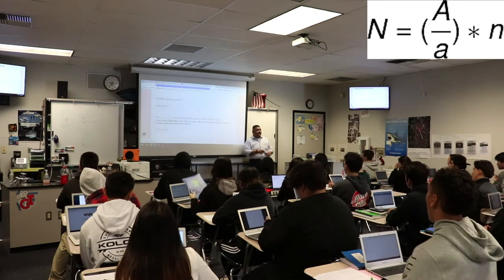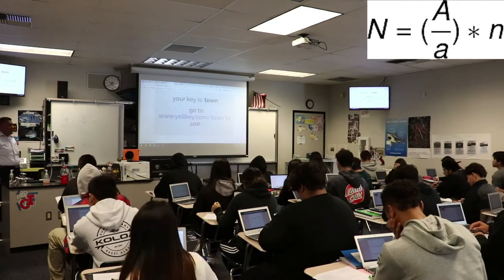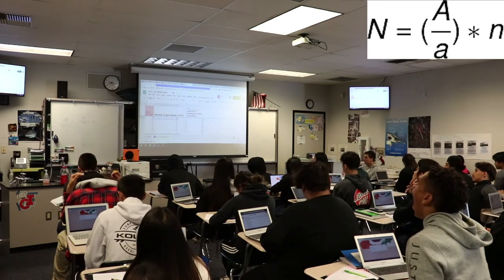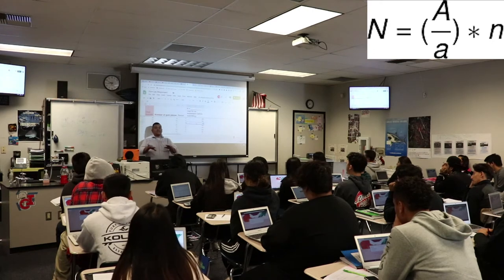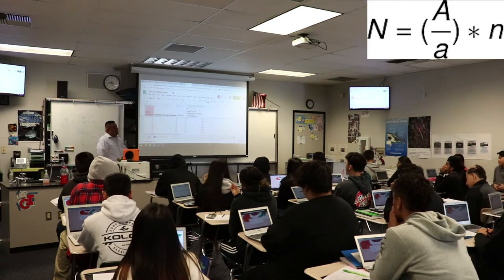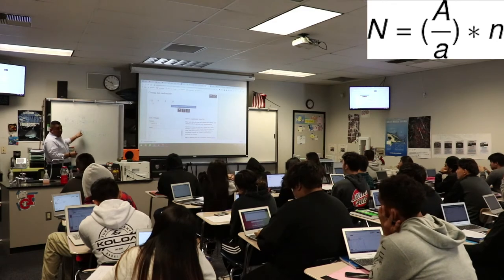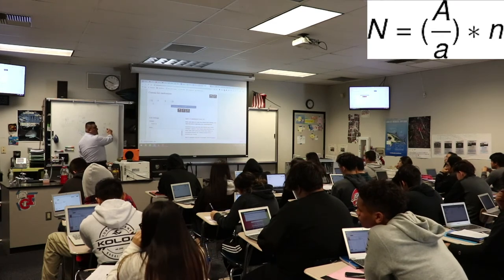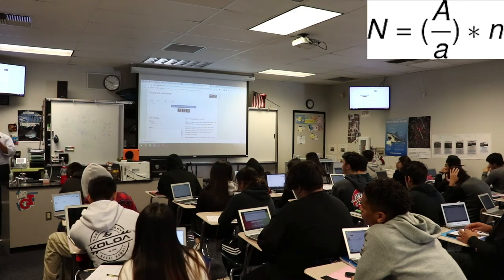Random Sampling Population Ecology Lesson Idea | Teacher Vlog | High School Teacher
Random Sampling Population Ecology Lesson Idea. If the conditions do not permit try using random sampling indoors and using desks as quadrants. If at all possible, do go outside though!